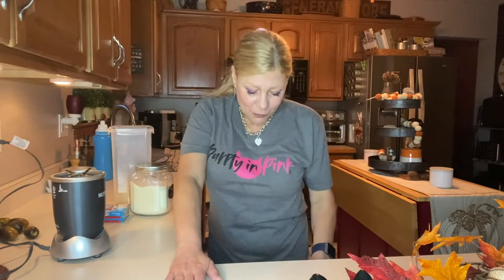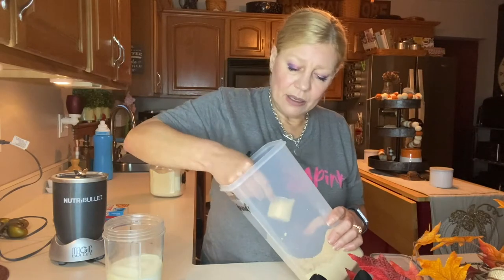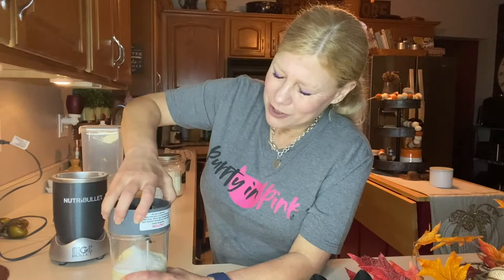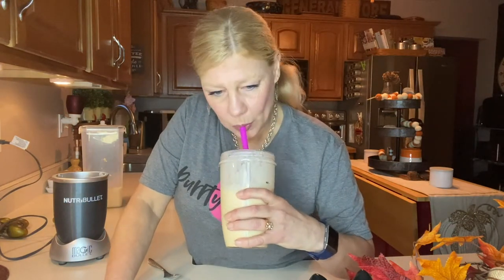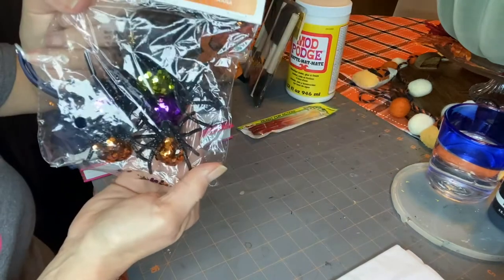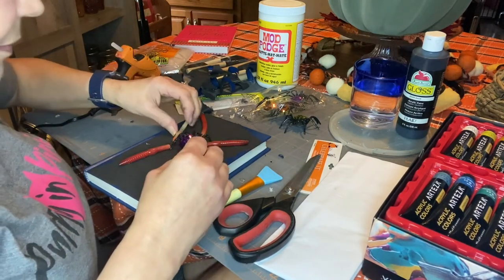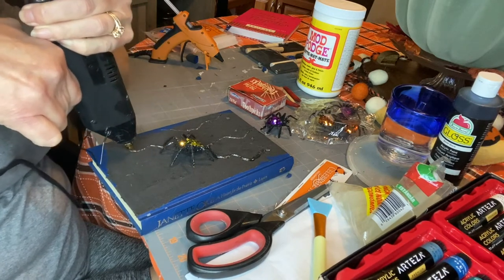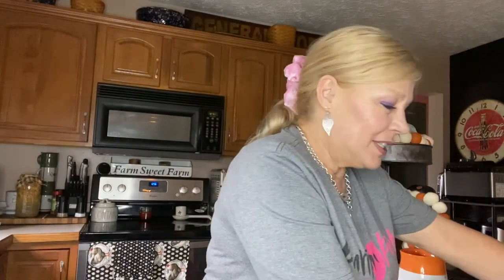Falloween #2 - Let's Create a Spooky Halloween Craft!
Join me today as I create a spooky Halloween book, perfect for Halloween decorating!

Arteza Acrylic Paint Set (36)
Gorilla Low Temp Mini Glue Gun